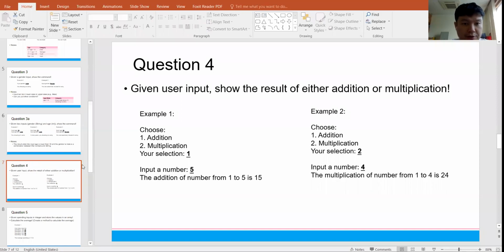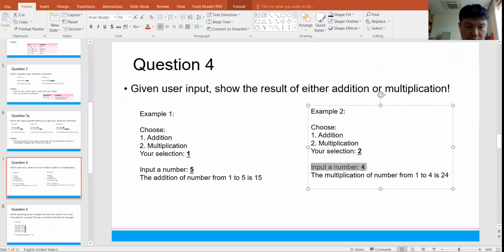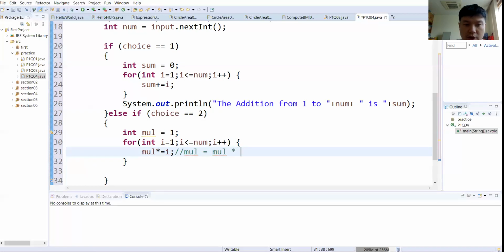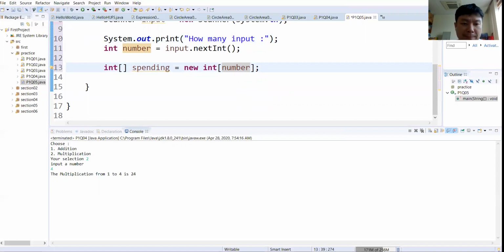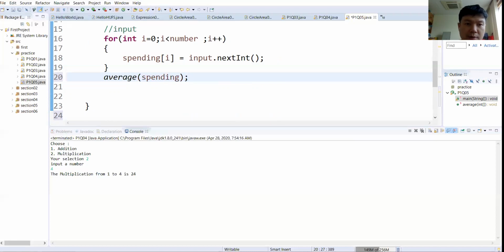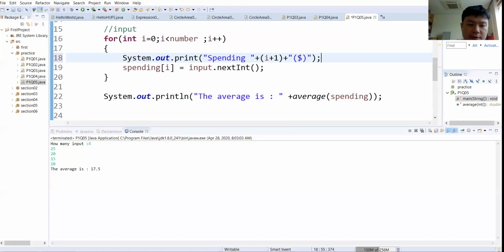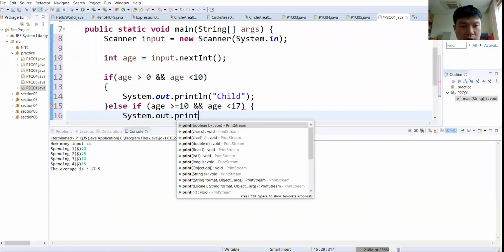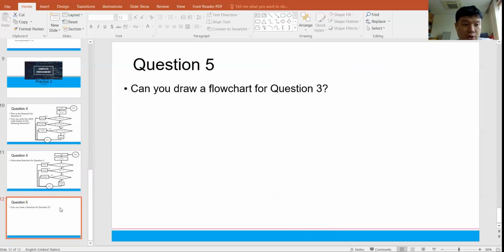[Computer Programming] - Week 07 - Practice (Part 2)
This is the course of Computer Programming which is about Practicing from the chapter you learnt (Part 2)